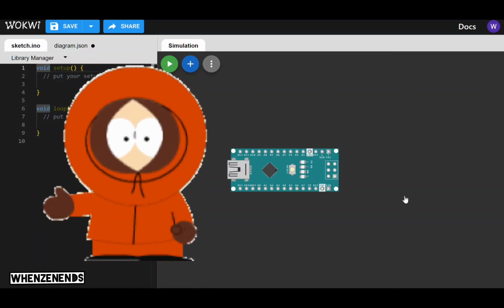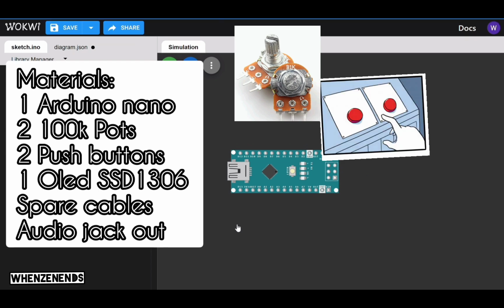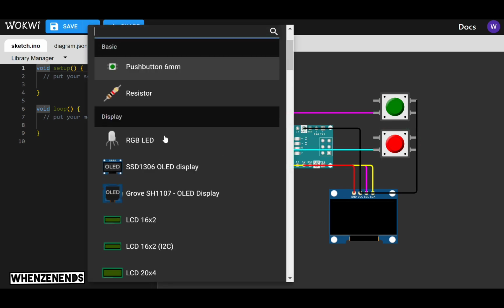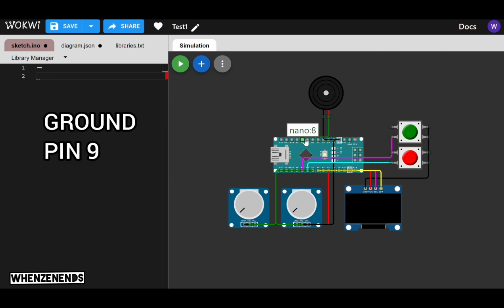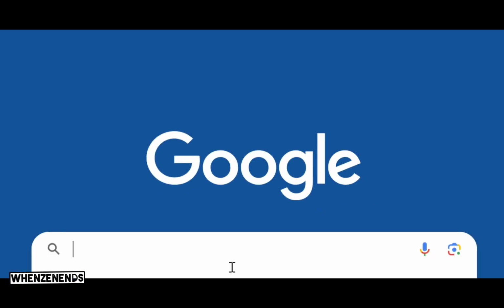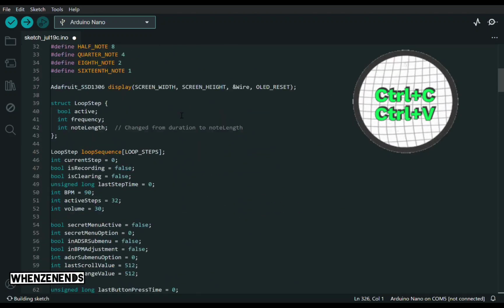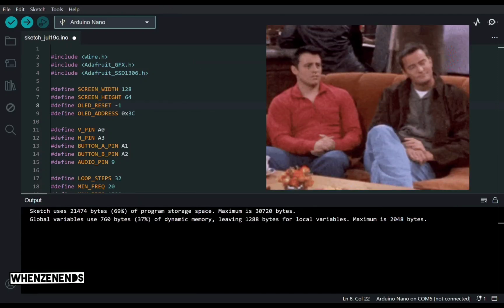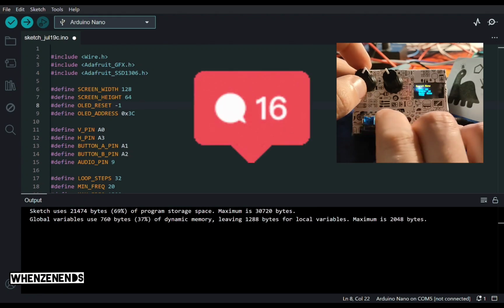Tutorial Arduino WZE Synth Looper - Build the CHEAPEST music project for Arduino Nano w/ code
Build Your Own Arduino Synth Looper |Step-by-Step Tutorial"

Welcome to my latest tutorial where I guide you through the process of building your very own Arduino Synth Looper! 🎶

This project is perfect for music enthusiasts and makers who want to explore the world of Arduino and DIY audio devices.

In this video, you'll learn:

1. Essential Components:
   - Arduino Nano
   - 100k rotary potentiometers
   - Momentary push buttons
   - SSD1306 OLED screen
   - Speaker or audio output options

2. Hardware Setup:
   - How to wire the OLED screen, push buttons, and potentiometers to the Arduino.
   - Connecting the audio output for sound playback.

3. Software Setup:
   - Downloading and installing the Arduino IDE.
   - Pasting the provided sketch code and ensuring all necessary libraries are installed.
   - Uploading the sketch to your Arduino board.

4. Future Improvements:
   - Plans to replace potentiometers with rotary encoders for better accuracy.
   - Adding CV input and output for more functionality.
   - Overcoming library conflicts to enhance sound creation.

This video is designed to help you kickstart your journey into Arduino music projects with a simple yet functional setup. Whether you're a beginner or an experienced maker, this tutorial provides clear, step-by-step instructions to ensure your success.